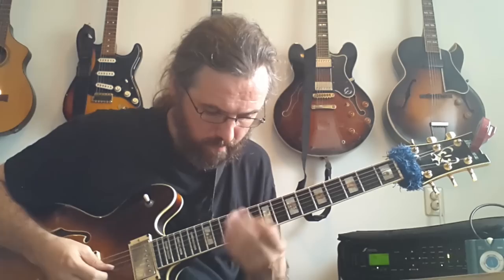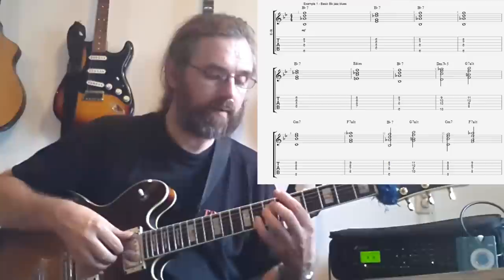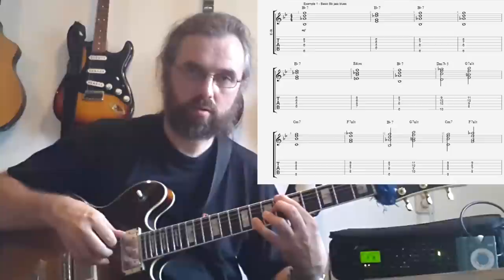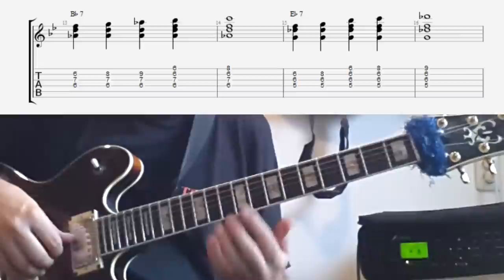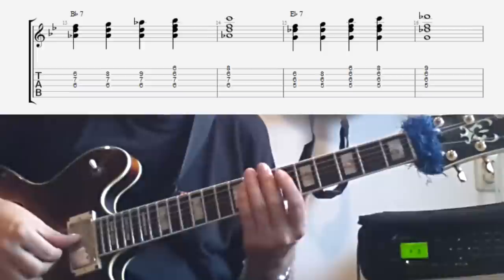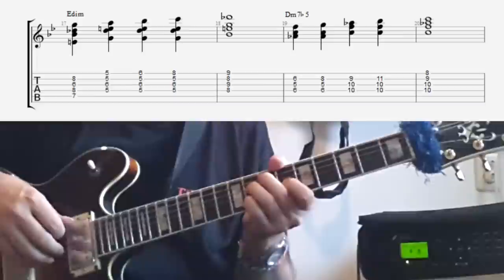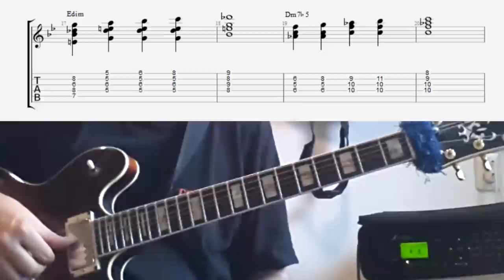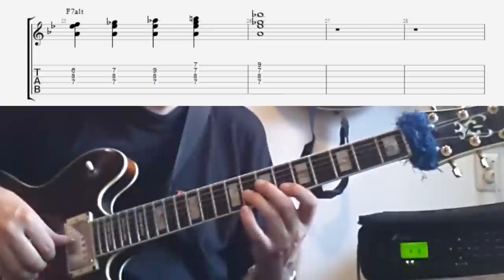Jazz Blues Comping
Here's a short lesson on how to get started comping a blues in a jazz style.

You can also download it as a pdf.

You can also help me by sharing it on Social Media!

My Gear:
Thomastik Bebop 13 Roundwound Strings